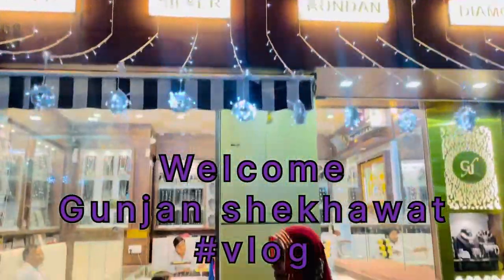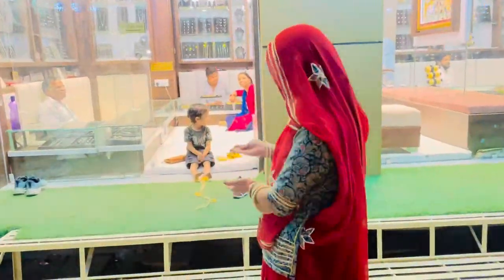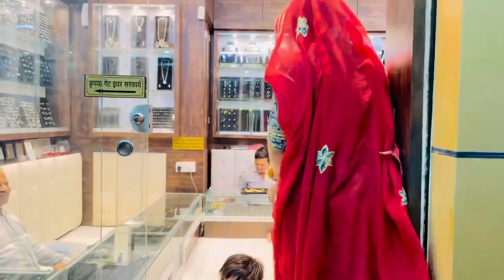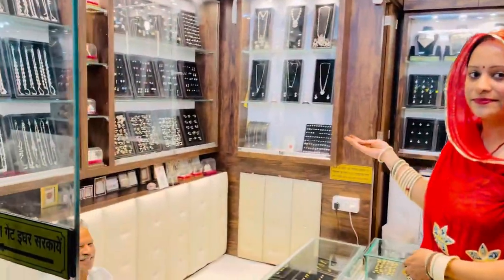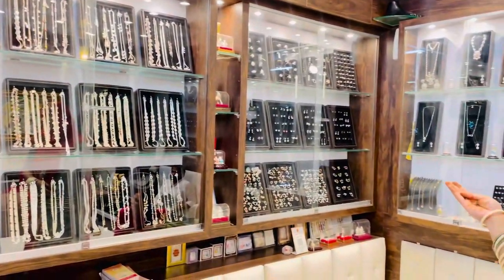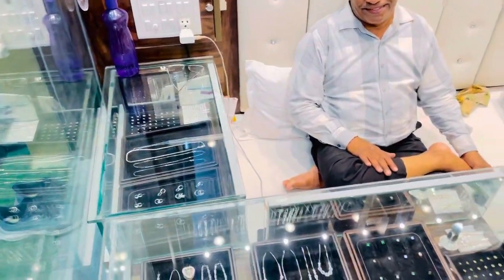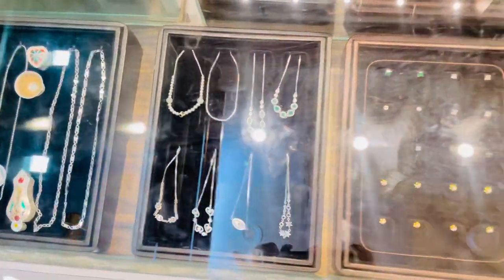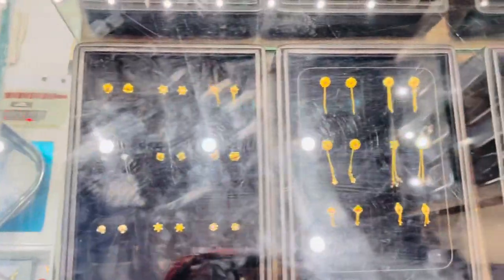Diwali shopping / govindam jewellers / gold earring / gold silver kundan jewellery shop jaipur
Diwali shopping / govindam jewellers / gold earring / gold silver kundan jewellery shop jaipur  gold, jewellery or Kundan may best best collection in Jaipur,￼ Chand Bihari Nagar, Jaipur
Best collection
￼GoldJewellery GoldEarrings GoldSilver Kundan MeenaJewellery Jaipur,GoldJewellery Gold,SilverJewellery
SHARE the video with your friends and family. Don't forget to share your thoughts/suggestions in the COMMENTS section 🧿🧿🥰😍🥰😍🥰🧿🧿 Online Booking Number 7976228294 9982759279 Rajputi All Collection Available Other Rajputi poshak Rajputi culture Baisa outfit e jairajputana royalrajputana jairajputana Disclaimer - Copyright Disclaimer under Section 107 of the copyright act 1976 allowance is made for fair use for purposes such as criticism comment news reporting scholarship and research.